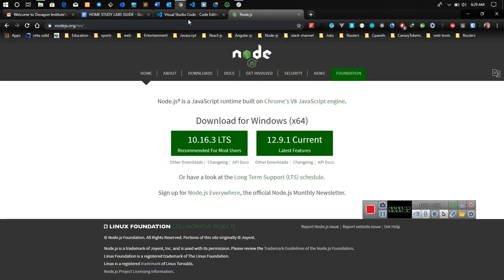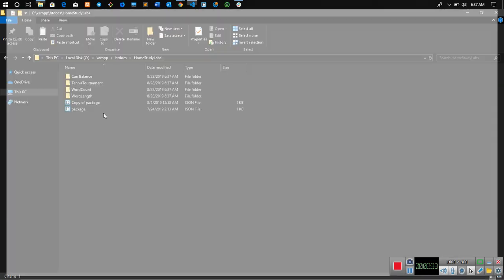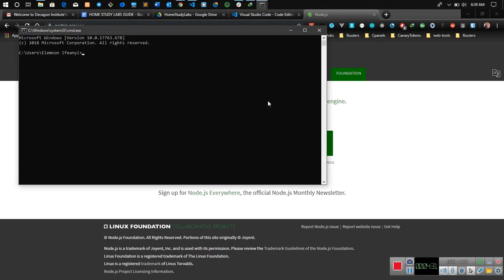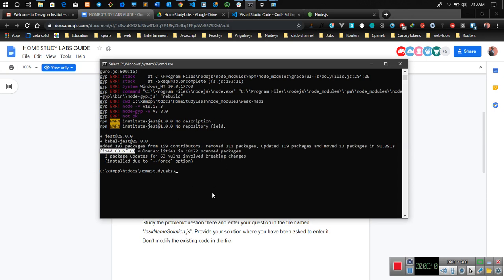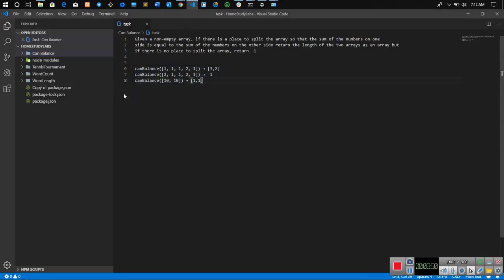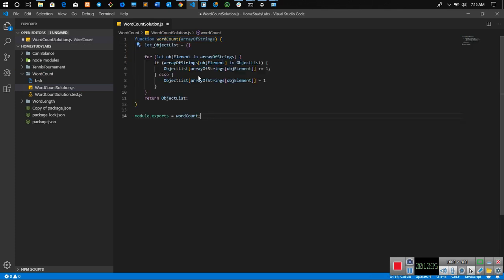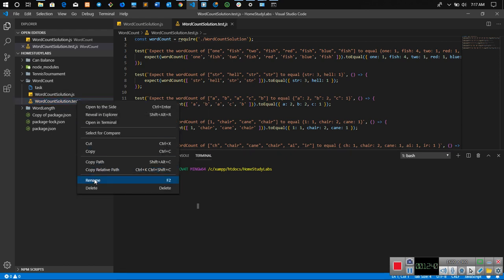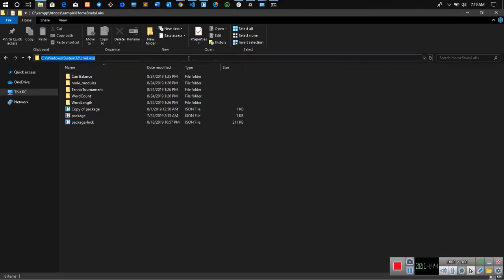HOW TO DOWNLOAD, INSTALL AND RUN YOUR HOMESTUDYLABS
This video was made for Decagon Applicants having issues running their home study lab